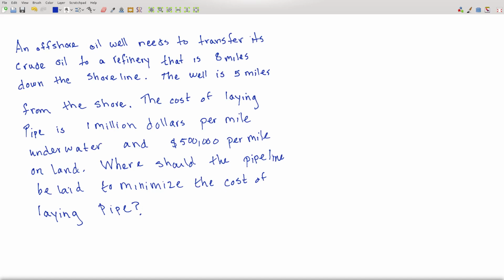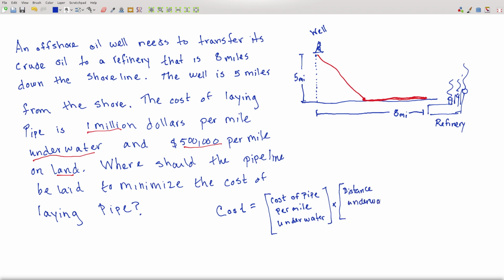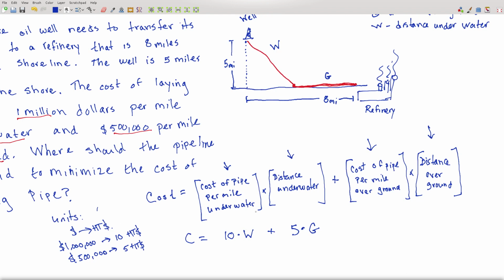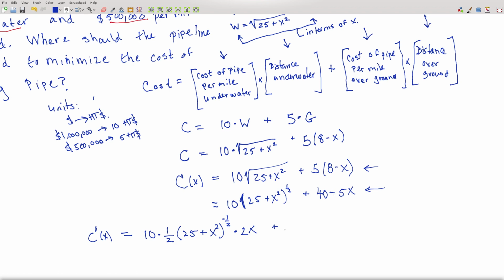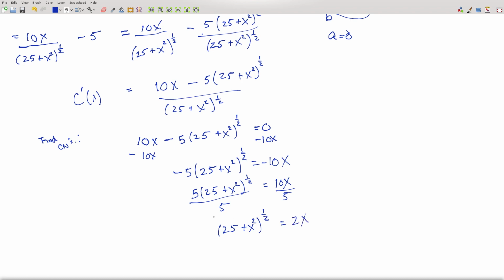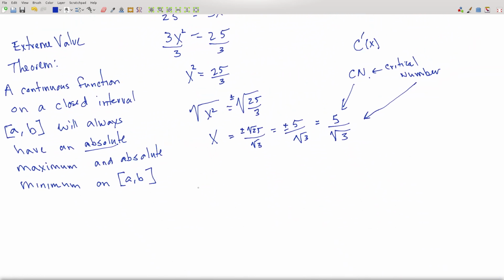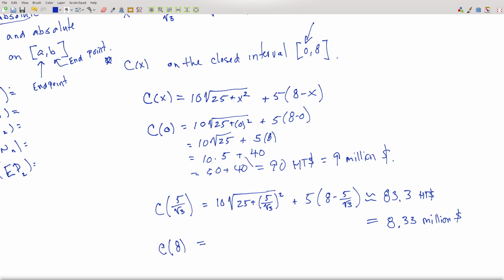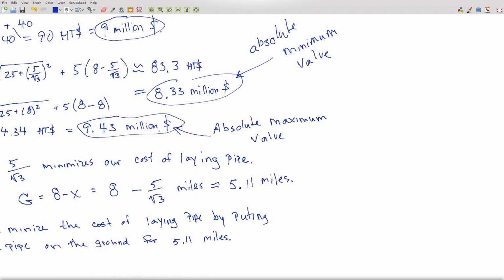Optimization Problem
This is an example of an optimization problem. The problem describes the cost of laying pipe on the ground and underwater and we find the best possible way to lay the pipe in order to minimize the total cost